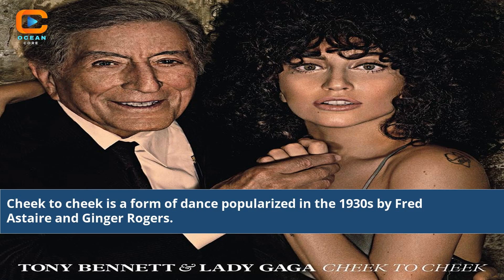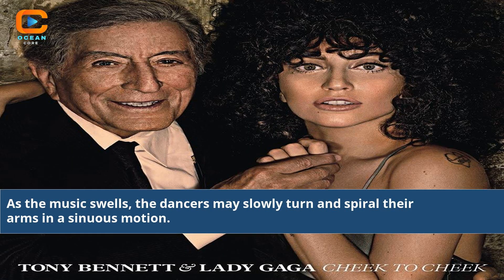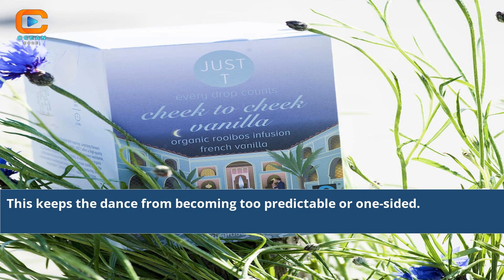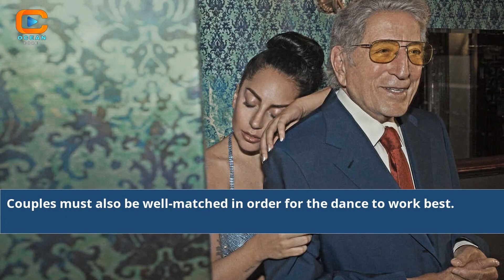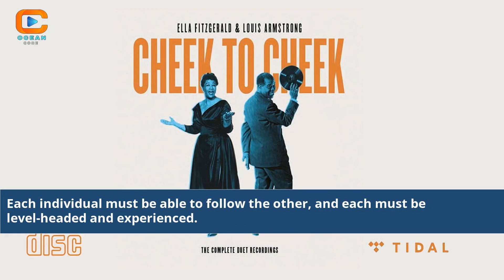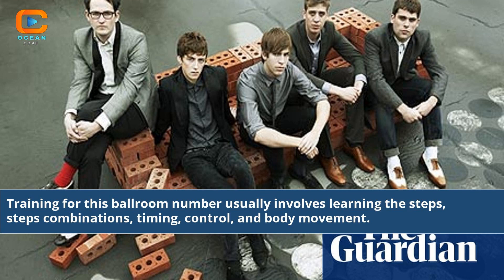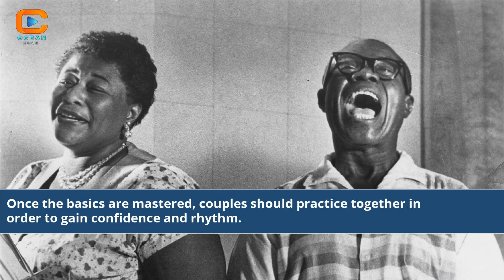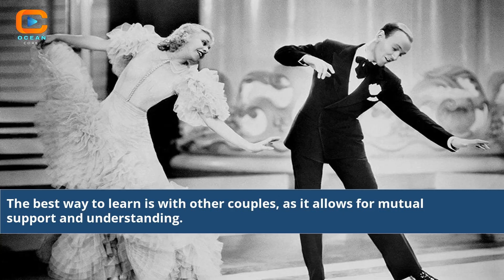Cheek to Cheek The Mesmerizing Dance of Harmony